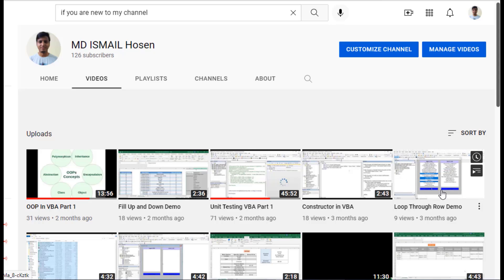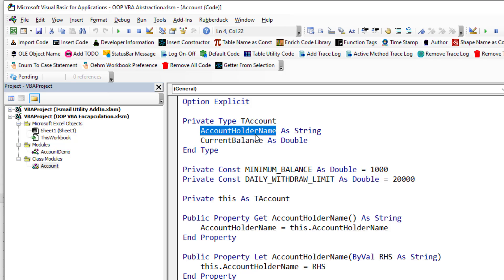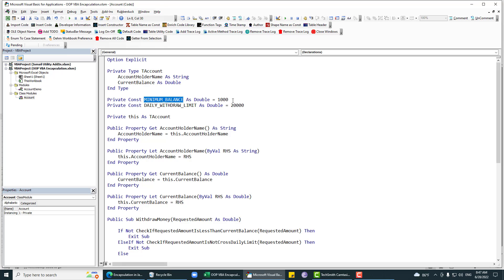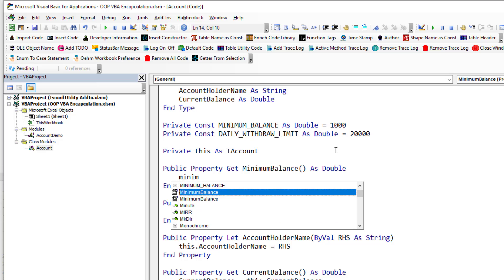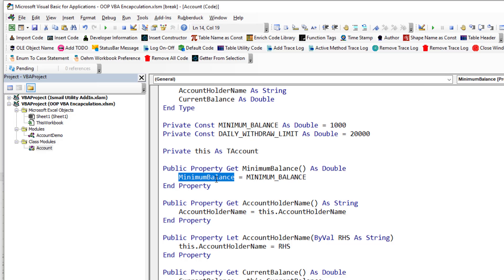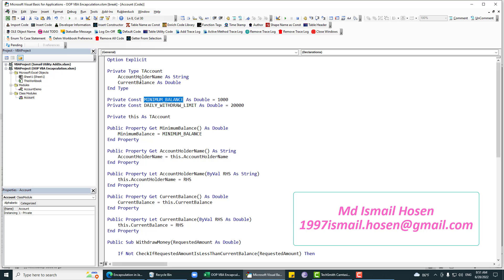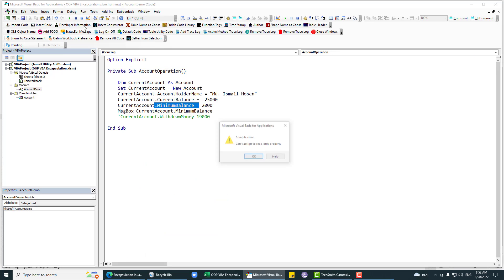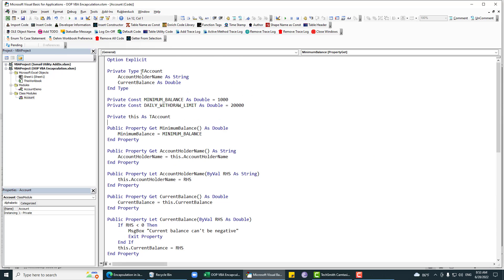OOP VBA Part 06 ( Encapsulation)